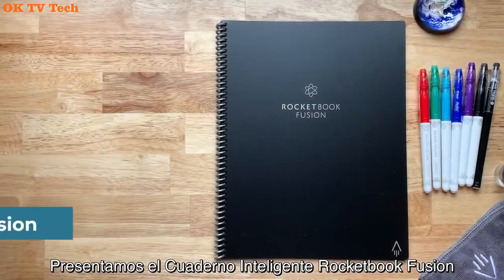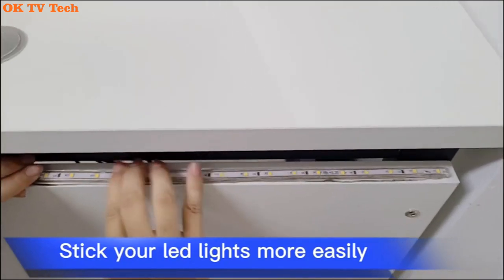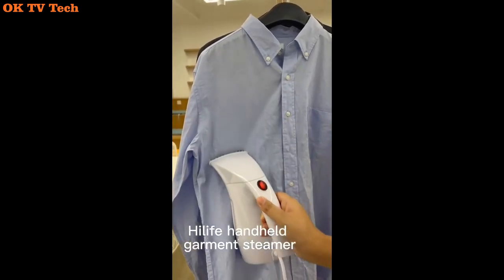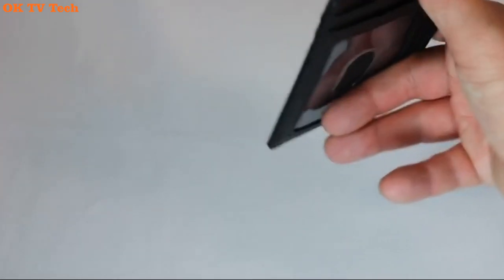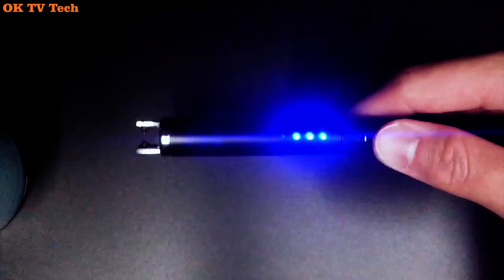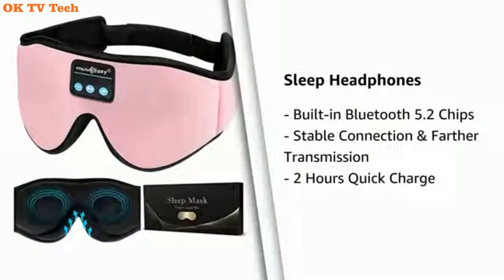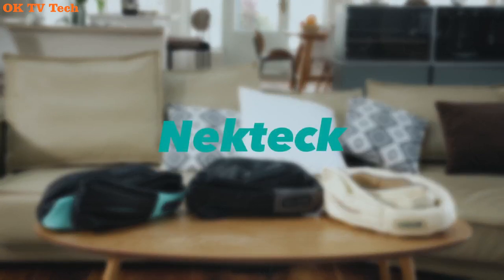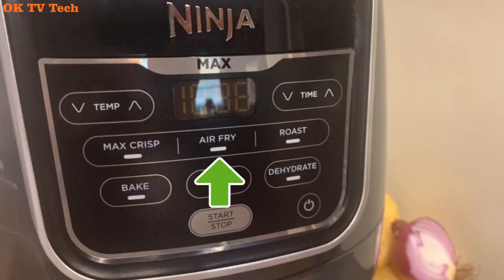10 Cool Inventions You Should Buy Now on Amazon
10 Cool Inventions You Should Buy Now on Amazon

00:00 Intro
00:22 Rocketbook Smart Reusable Notebook
01:15 EZlifego Double Sided Tape
02:17 Magic Bullet Blender
02:50 Hilife Steamer for Clothes
03:29 TRAVANDO Mens Slim Wallet
04:09 Buffway RFID Blocking Leather Wallets
05:24 SUPRUS Lighter Electric Lighter
06:18 MUSICOZY Sleep Headphones Sleep Mask
08:03 RESTECK Massagers for Neck and Back with Heat
09:08 Ninja AF101 Air Fryer

1. Rocketbook Smart Reusable Notebook
2. EZlifego Double Sided Tape Heavy Duty
5. TRAVANDO Mens Slim Wallet with Money Clip AUSTIN RFID Blocking Bifold Credit Card Holder for Men with Gift Box
6. Buffway Slim Minimalist Front Pocket RFID Blocking Leather Wallets for Men/ Women
7. SUPRUS Lighter Electric Lighter Candle Lighter USB Type C Rechargeable Lighter with Upgraded LED Battery Display Safety Switch Flameless Plasma Windproof for Candle Cooking, BBQs and Fireworks
9. RESTECK Massagers for Neck and Back with Heat - Deep Tissue 3D Kneading Pillow, Electric Shiatsu Back Neck and Shoulder Massage